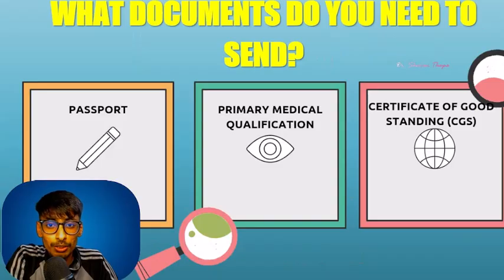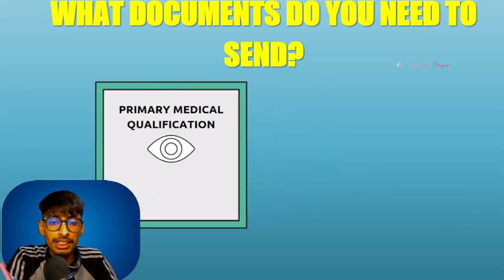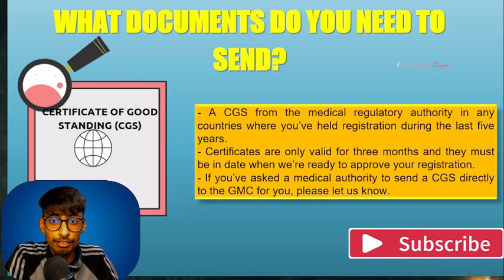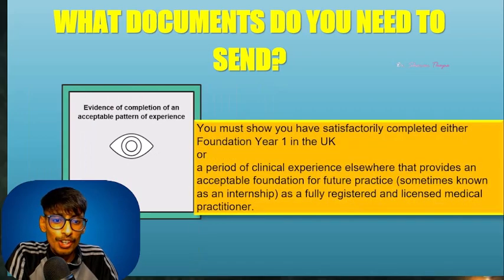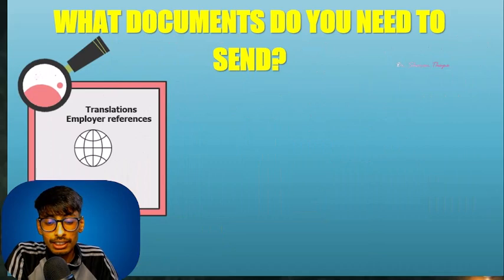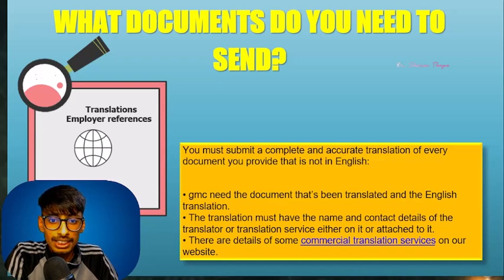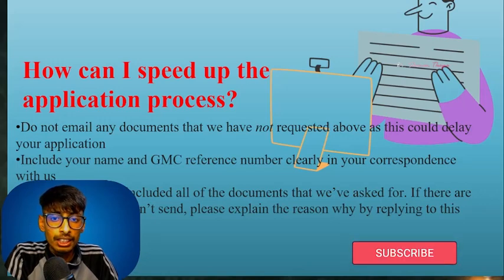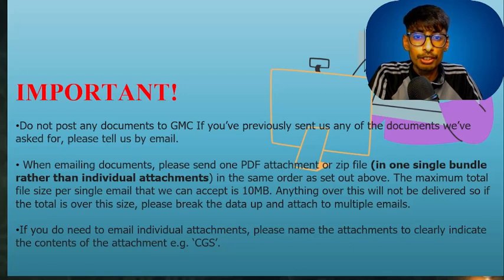Documents Required for GMC Registration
In this video, we will guide you step by step through the GMC registration process and discuss the documents required for GMC registration.When planning to practice medicine in the United Kingdom, GMC registration is an essential step. Whether you are a PLAB candidate, IMG, or USMLE-qualified, the process of obtaining full GMC registration can be daunting without proper guidance.

If you are applying for GMC registration without PLAB, the process may take a longer time than if you have passed the exam. Additionally, we will show you how to complete your GMC registration application online.

Whether you are applying for GMC registration in the UK or overseas, it's important to understand the requirements and timeframes involved. In this video, we will provide you with a comprehensive understanding of all the documents required for GMC registration.

If you're looking for a smooth and hassle-free GMC registration process, then this video is a must-watch for you. So, sit back and take note of the key steps involved in obtaining full GMC registration!